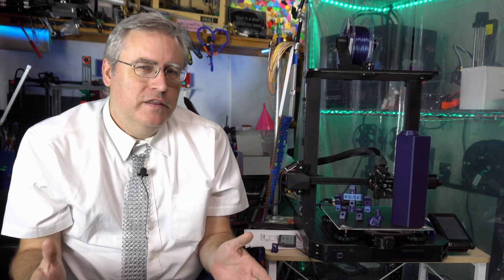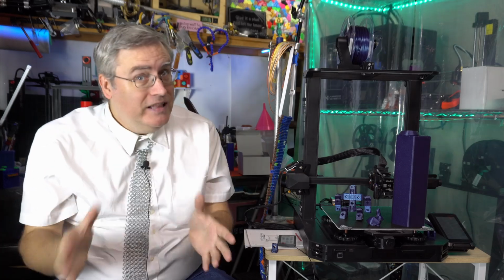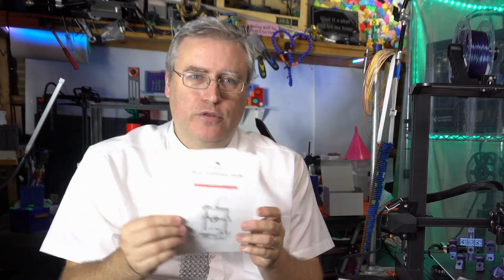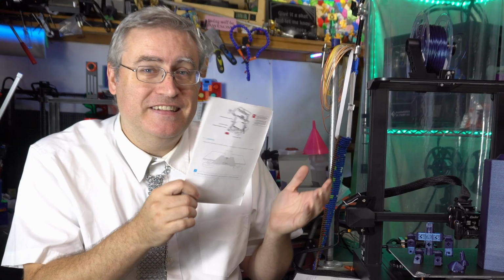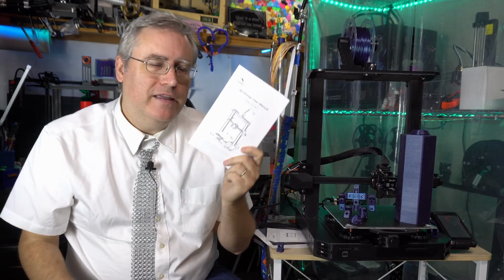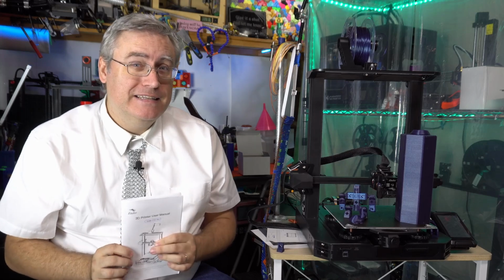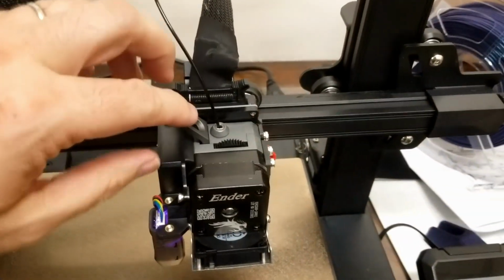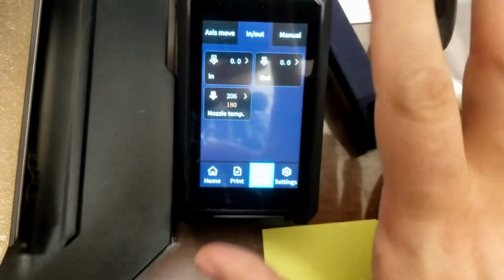The Ender 3 S1 Pro isn't for you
Use the code:NNNCE3S1PA to get it at the special price of $269

Or get a Flashforge Adventurer 3
Or AoSeed Maker X

Or the Sovol SV-06
Or the Minga magician X1

3D Printing Professor is made possible by YOU!

I'm social!